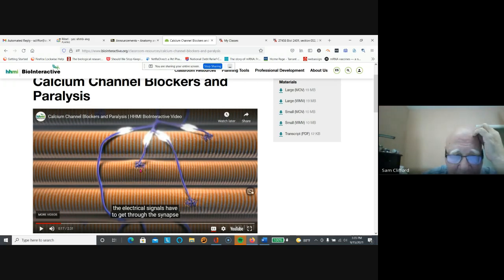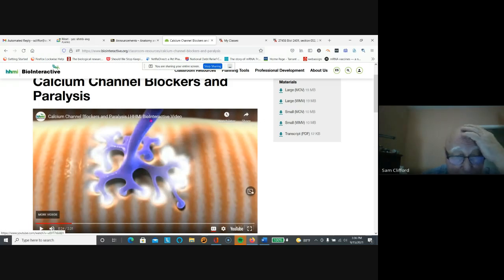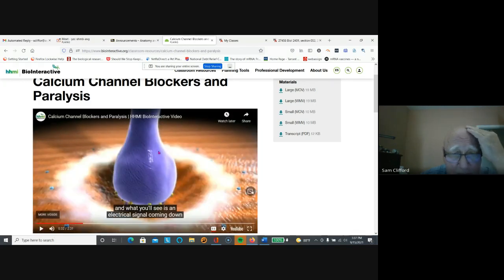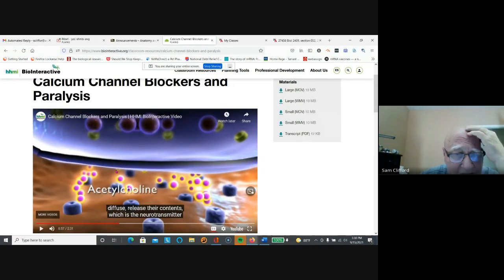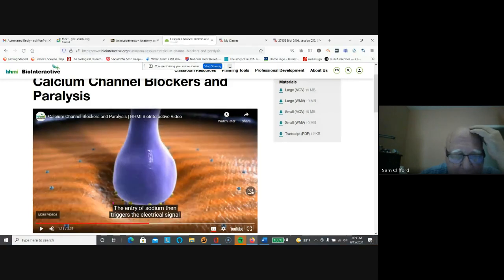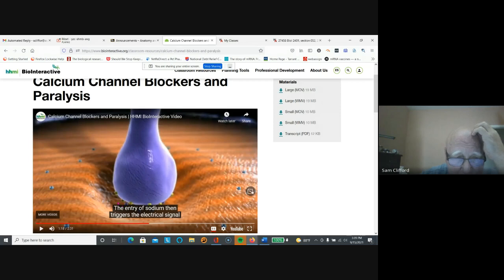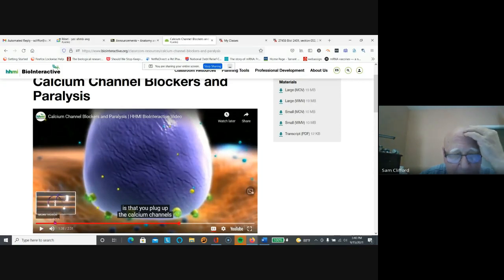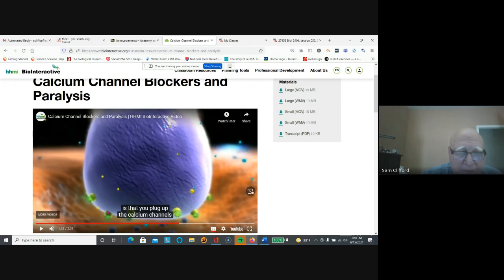2401 052 Fall 2021  Discussion of toxins produced by a snail to paralyze a fish so that the snail can consume the fish.  Shows the function at the neuromuscular junction before and after the effects of toxin.